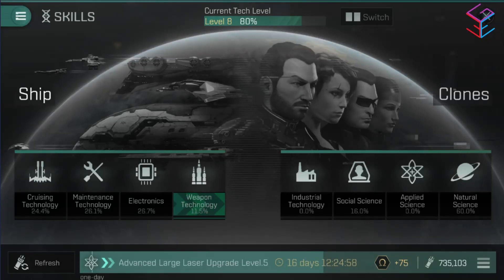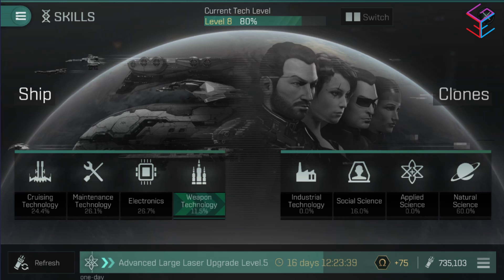Skills, Bytesize Tips For New Capsuleers, EVE Echoes